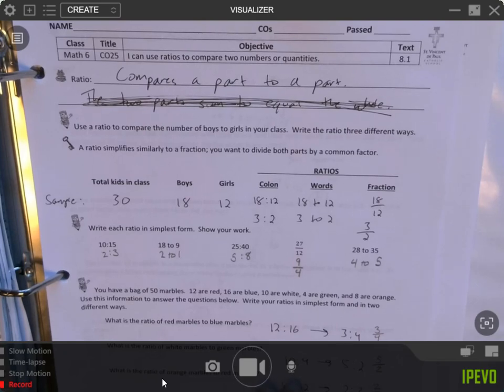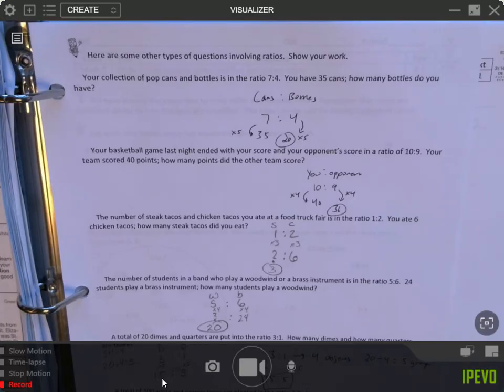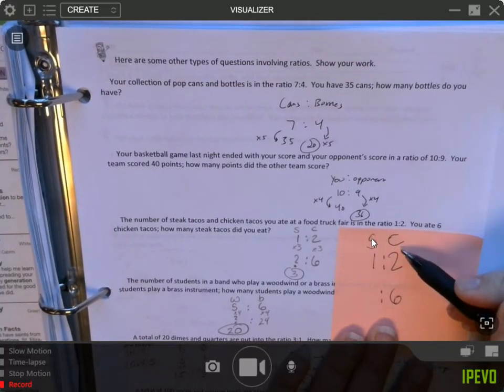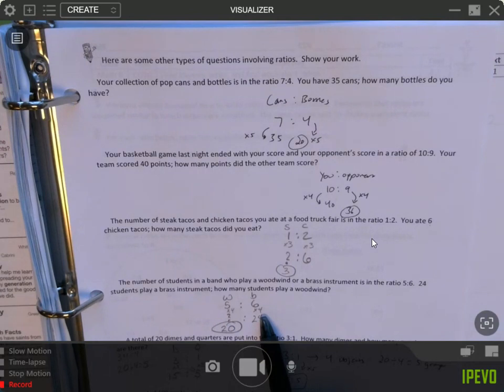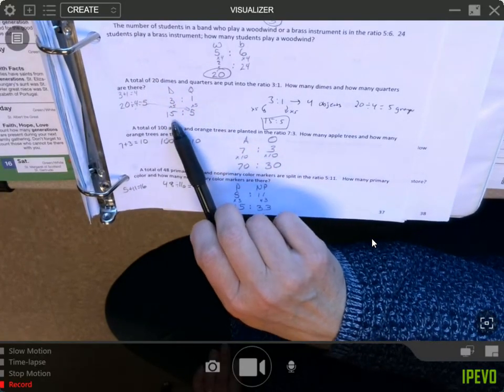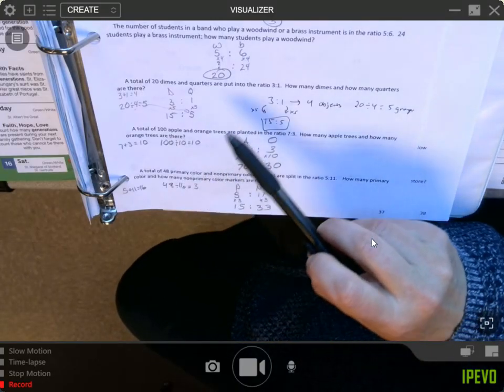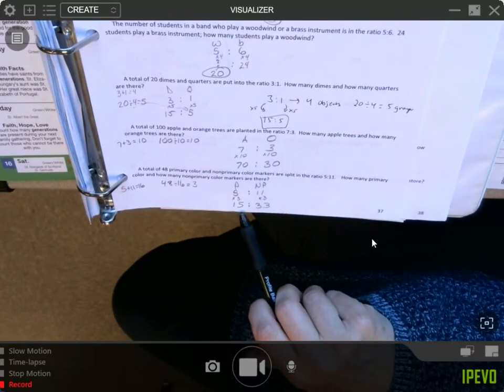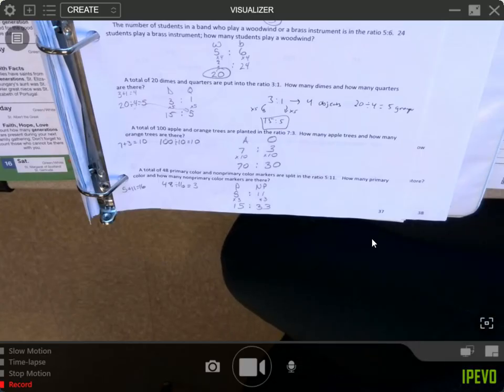11/12/24 M6 CO25 Answers